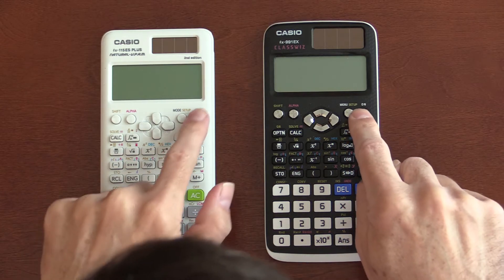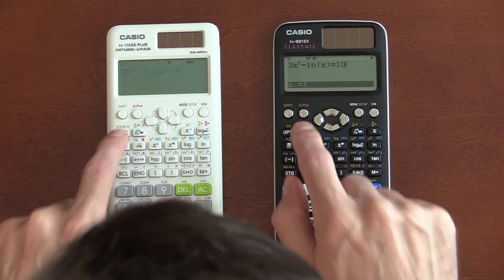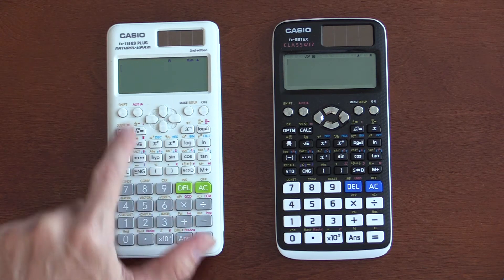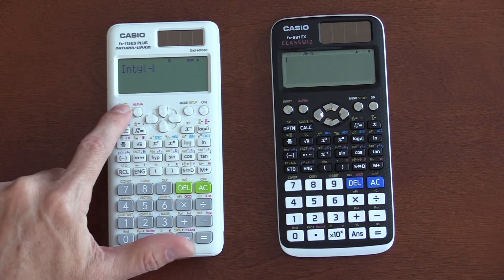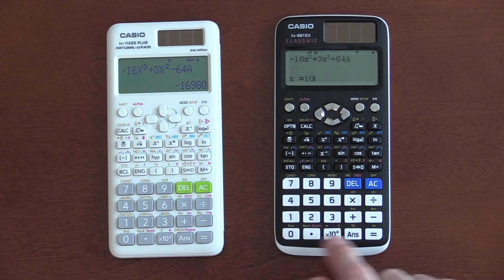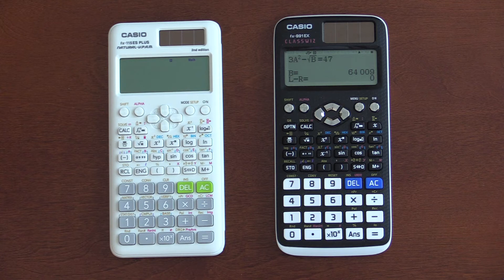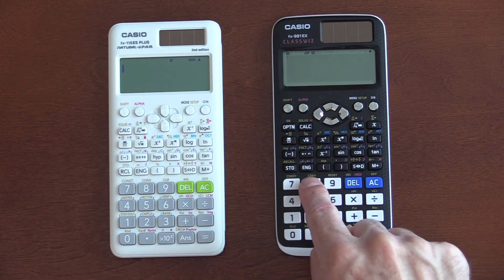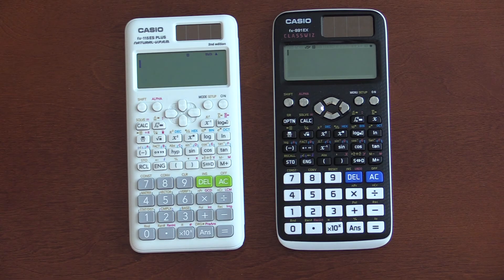CASIO fx-115ES PLUS 2nd edition vs CASIO fx-991EX CLASSWIZ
The video highlights a few differences between the CASIO fx-115ES PLUS 2nd edition and the CASIO fx-991EX CLASSWIZ.

They are both great calculators for the money (about the same cost in the US).  I am not sure why CASIO continues to offer both of them, but there are enough differences that it is worth comparing them before choosing.

My slight preference is for the fx-115ES because of the larger display text, remainder division (mod), GCD/LCM, and a slightly more intuitive CALC/SOVE approach, and a keyboard with marginally better feel.  I do wish, though, that it had the faster processor from the fx-991EX.